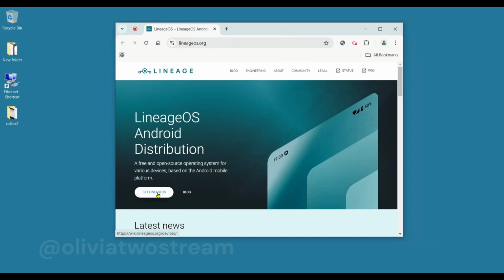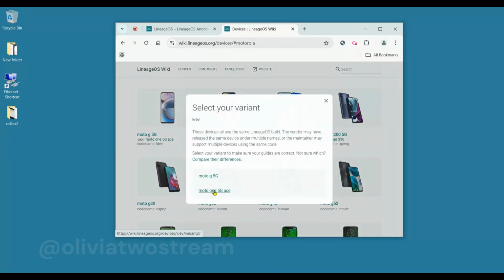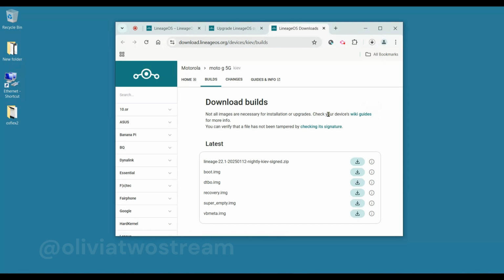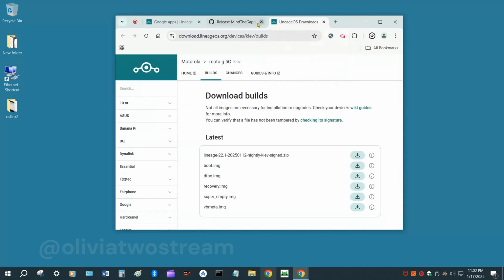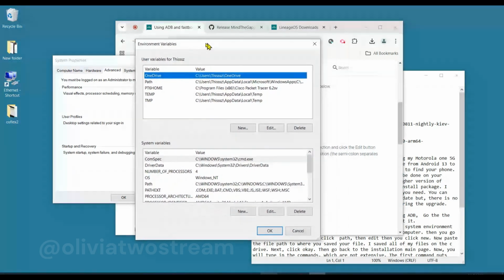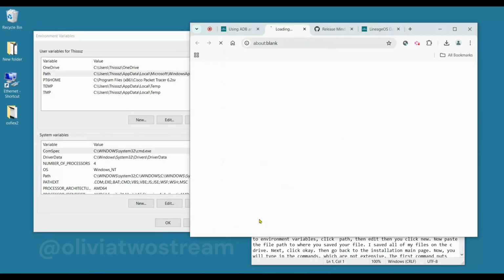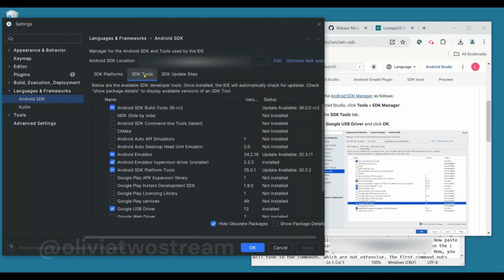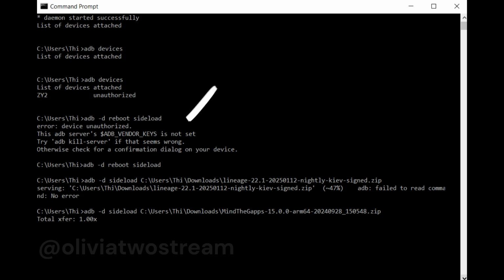Upgrade Phone to a Higher LineageOS Version, 21 to 22.1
This video is only for users who already have Lineage OS installed on their device. However if you want to install Lineage OS on your Android OS device, please view my video called "How to Install LineageOS on Your Android 11 or Higher" by clicking the link below.

This video contains an overview of the steps needed, in order to upgrade to a higher version of Lineage OS. This video is meant to guide you along with the instructions. So please have the instructions close by.  I will be upgrading from Lineage 21 to Lineage 22.1 using my Motorola One 5G Ace, Android cell phone. I already have Lineage OS 21 on this phone. This process basically upgrades your phone from Android 14 to Android 15. However, if you're looking to install Lineage OS for the first time on your phone, please look in the description below for a link, in order to find out, How to Install LineageOS on Your Android 11 or Higher. However, this video is for those who already have Lineage OS installed. Now, go to Lineageos.org click on Devices to find your phone. There's an option to update to the same build, which can be done on your phone. But you want to pick the option to upgrade to a higher version of lineage. Initially, you have to download the lineage OS install package. I just downloaded the first install zip file, which is all you need. You can also redownload the Google apps towards the end of the update but, there is no need, because the Google apps will remain on the phone during the upgrade.

Next, there's a note to ensure your computer has a working ADB, Go to the setup instructions, then download the zip file and extract it. Next, on your computer what you'll need to do is open the system environment variables. You can type ENV, in the search menu on your computer. then you go to environment variables, click path, then edit then you click new. Now paste the file path to where you saved your file. I saved all of my files on the c drive. Next, click okay. Then go back to the installation main page. Now, you will type in the commands, which are not extensive. The first command puts your phone in recovery mode. The next command allows your computer to install the zip file, to your phone. Both of those steps take about 2 minutes each.  I put my commands in a Notepad, then pasted them in the command prompt. It may be helpful for you to see what I typed. I'll leave this screen up for a few seconds. During the command process. I did receive an error message, but if you look at the installation package, it informs you, that error message is common and to just proceed to the next step. After about 3 minutes your system will load normally, with all previous build files intact. I did not notice any major changes, and the entire process was quick. All of my files were restored.

Follow me on Fanbase to get access to exclusive, detailed and extended content